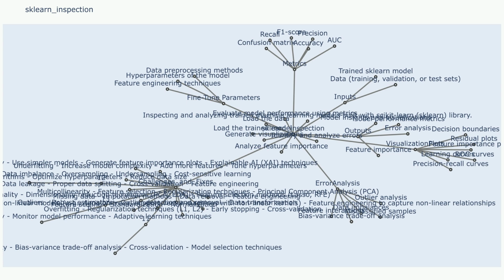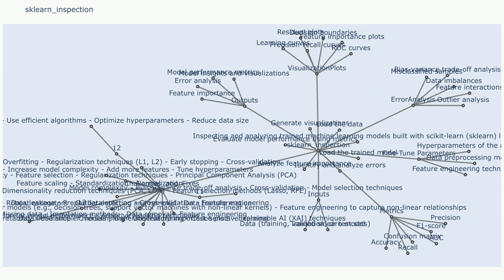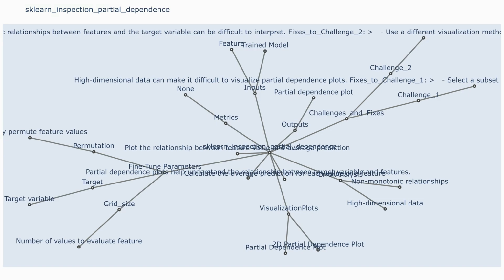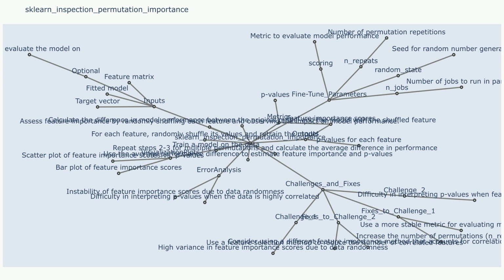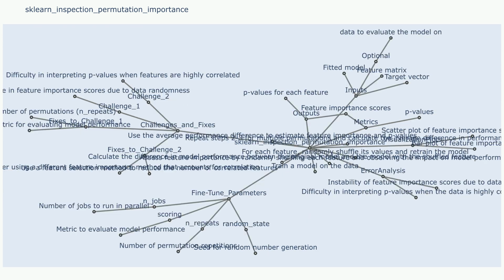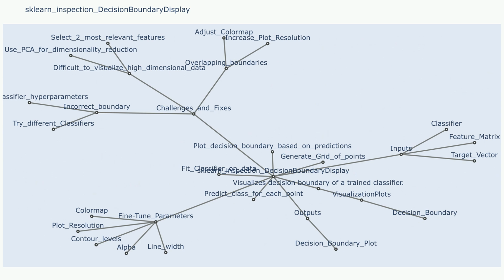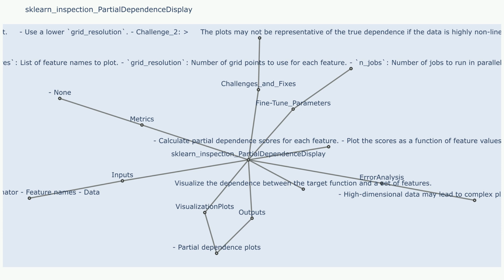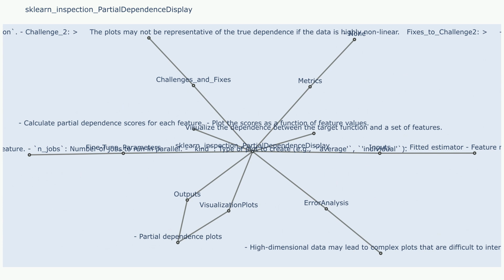Inspection of Data Science Models